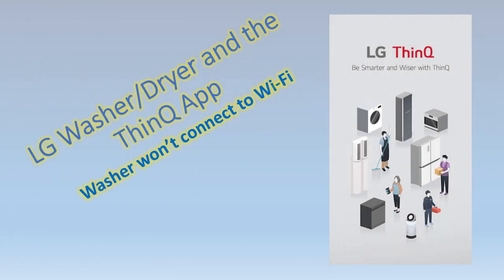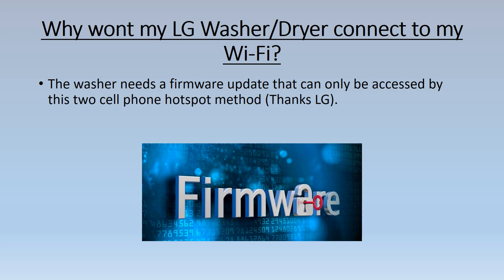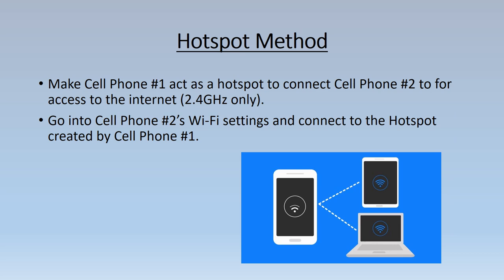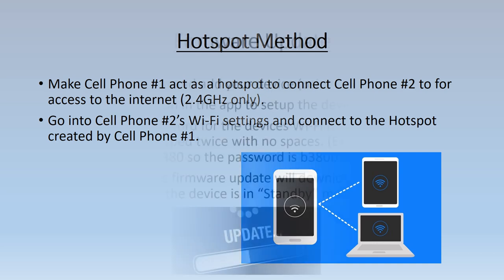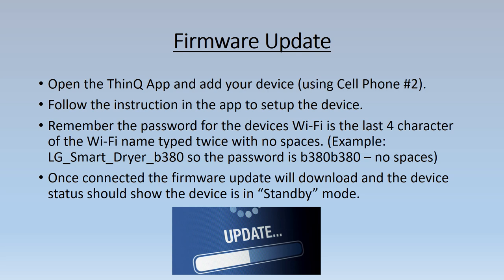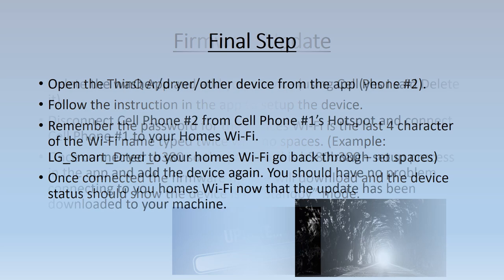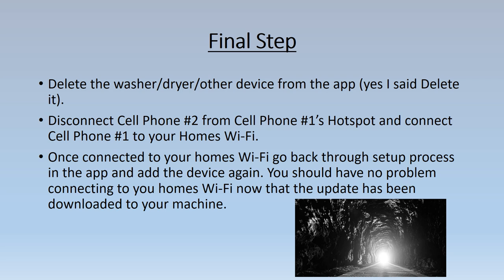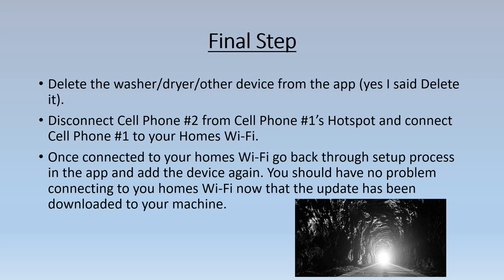LG Washer or Dryer Wont Connect To Wi-Fi "THE FIX"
If your LG Washer, Dryer, or any other device will not connect to your homes wi-fi through the Thinq application well here is the fix.

I’m not going to post videos all the time and pollute your feed. Also if you have any ideas for a quick DIY video let me know.